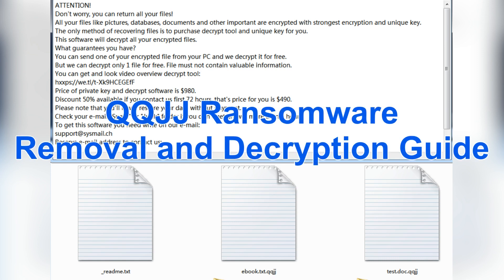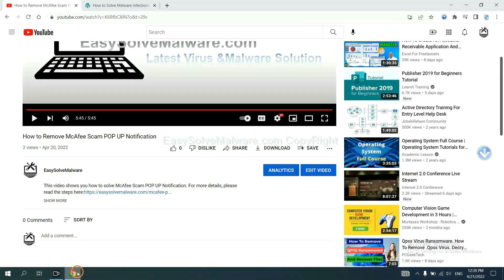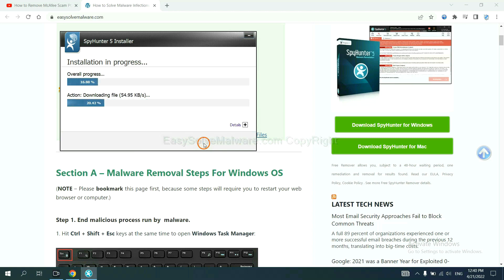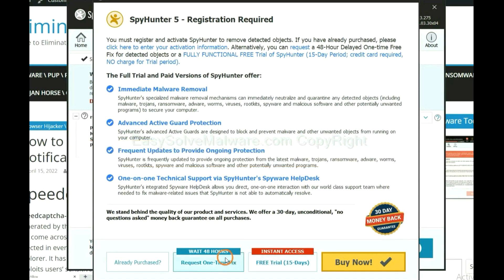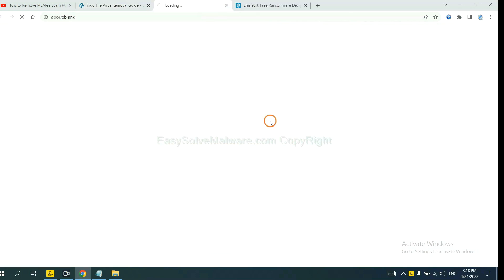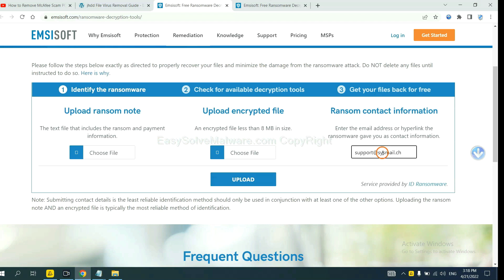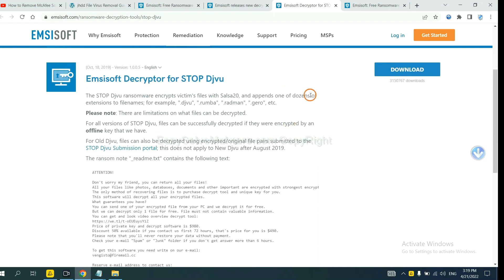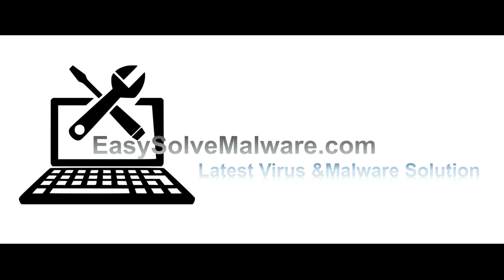QQJJ ransomware Removal Guide | .qqjj Files Decrypt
This video will show you how to remove QQJJ ransomware. If you need more details about the removal process, please read this guide